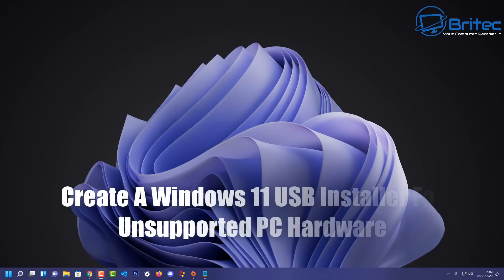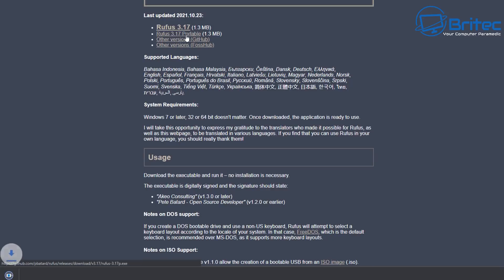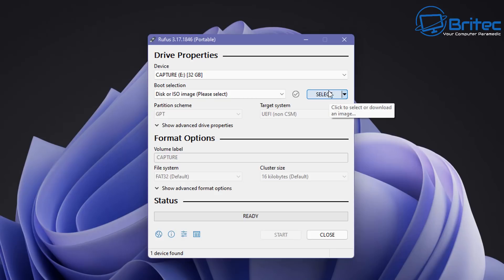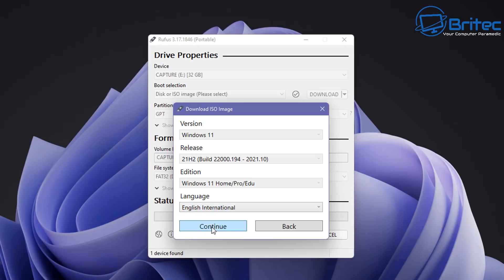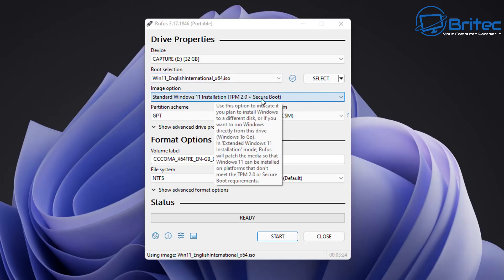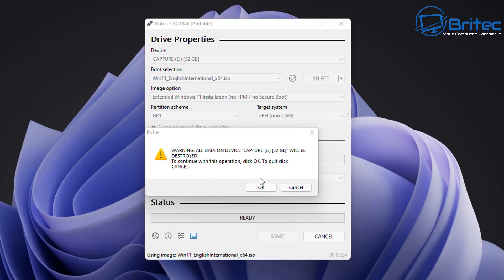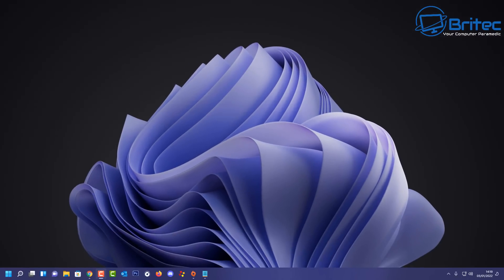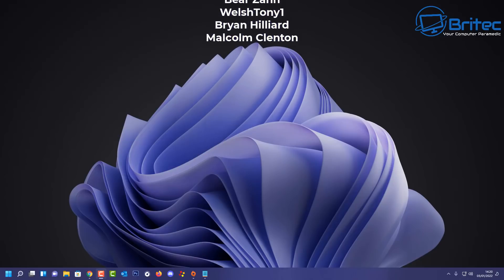Create A Windows 11 USB Installer For Unsupported PC Hardware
so you have a old pc that does not meet Microsoft windows 11 requirements and you still want to install windows 11 on unsupported hardware , I will show you how to create a bootable USB flash drive  that supports old computers, so you can install windows 11 on unsupported hardware.

Warning: This video is for tutorial purposes only and I do not recommend that you run windows 11 on unsupported  hardware. You do so at your own risk.